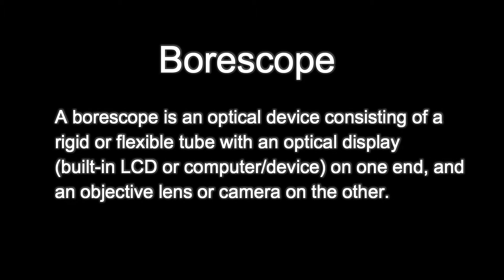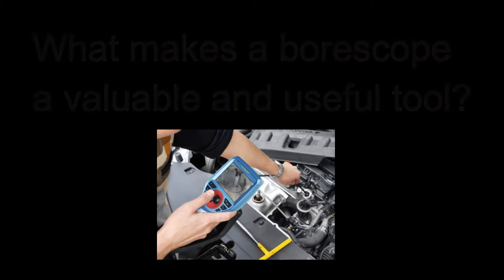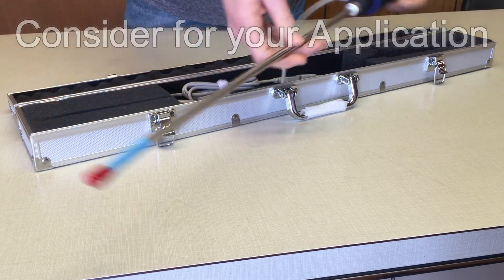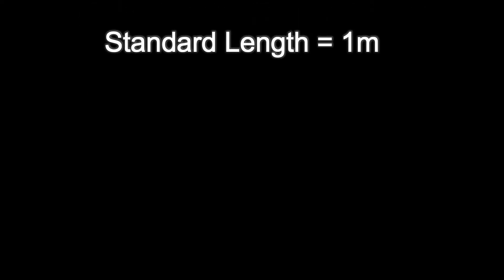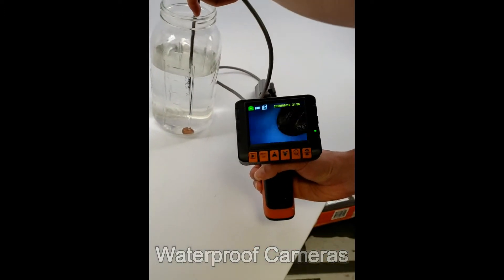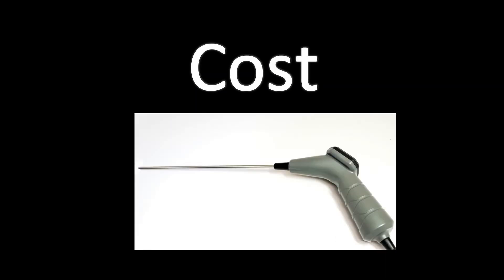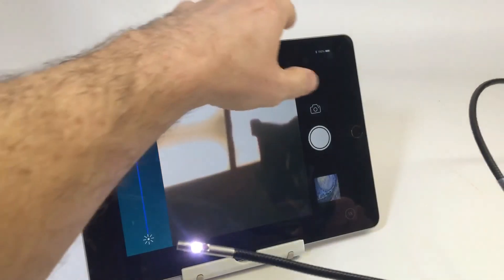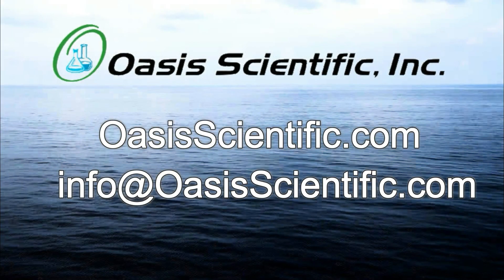Overview of Digital Borescopes Videoscopes Inspection Cameras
"How to choose a borescope?" or "What to consider when you buy a borescope?"

This is a video introduction and a brief overview of digital borescope inspection cameras. The purpose of this video is to introduce the digital borescope and provide information on how to choose the correct borescope for different applications. More videos in this series will follow soon!

Outline of this video content:
1. What is a borescope
2, What is the difference between a borescope and an endoscope
3. Applications of borescopes
4. What to consider before you choose a right borescope?
     4a. diameter
     4b. length
     4c. image quality and resolution
     4d. display method
     4e. special features like articulation, dual-camera, waterproof etc.
     4f. cost
5. Type of displays of typical borescopes: USB borescopes, LCD videoscopes, WiFi wireless borescopes